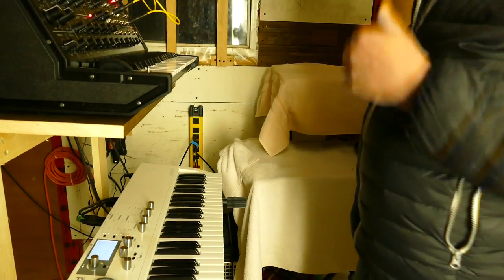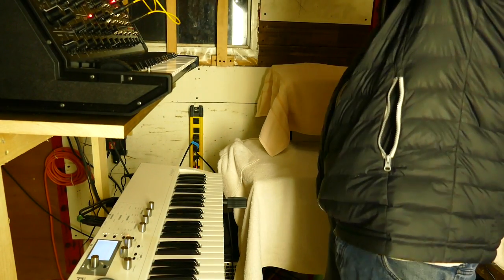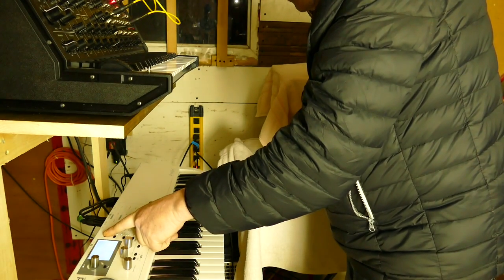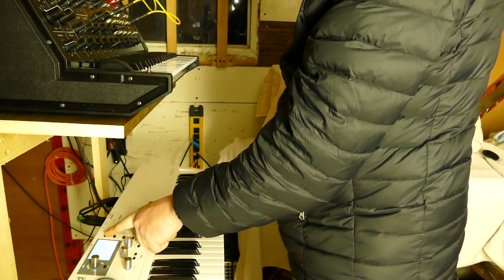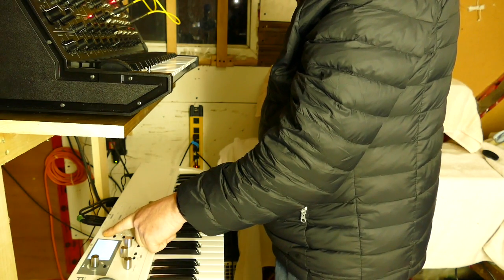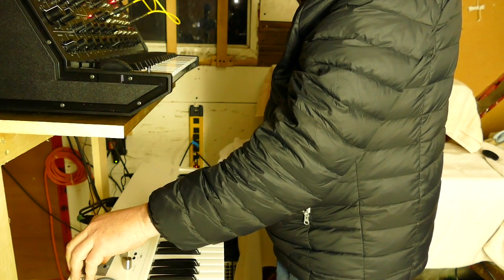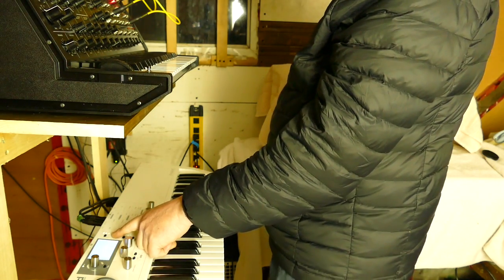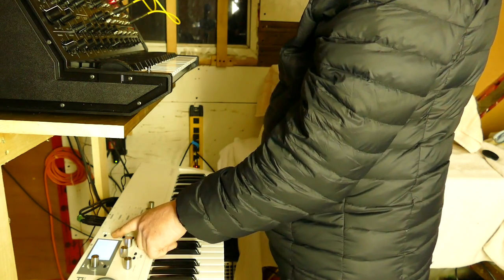Waldorf Blofeld Tech: Four Formant Bandpass Filters